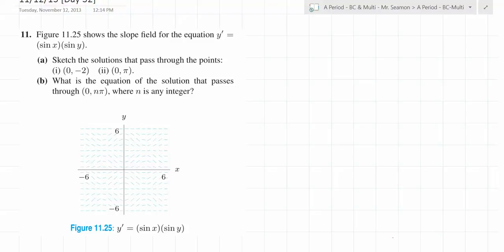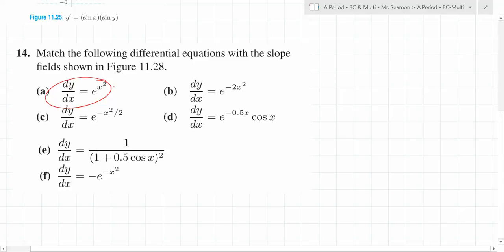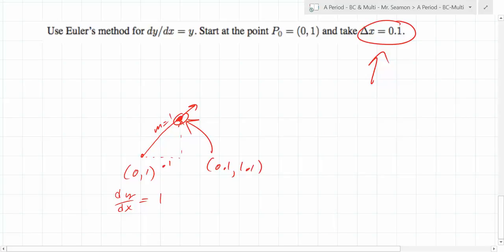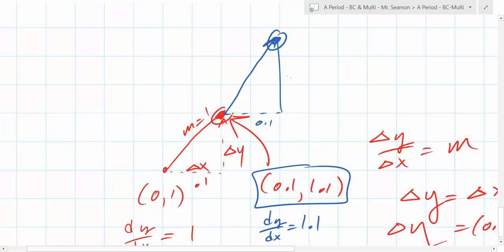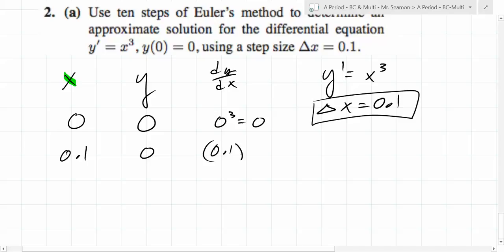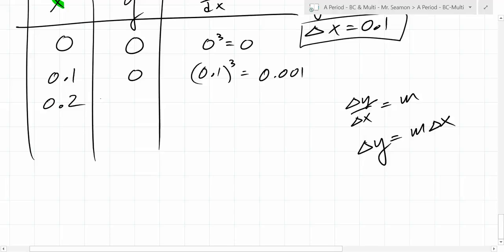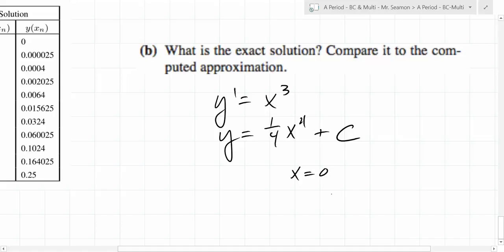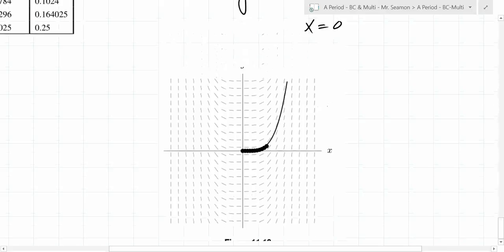BC & Multi - A Period - 11/12/13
We review some slope field questions and start working with Euler's Method.